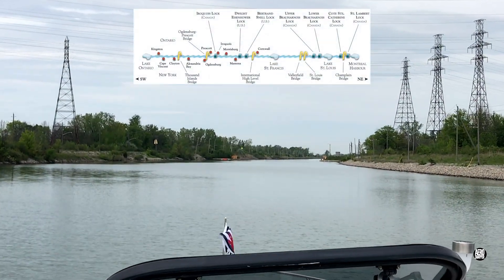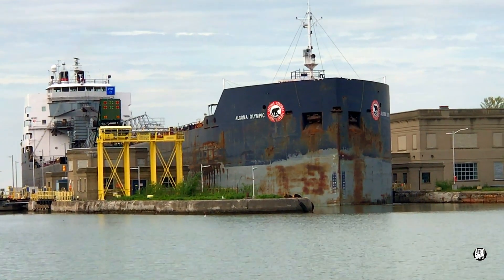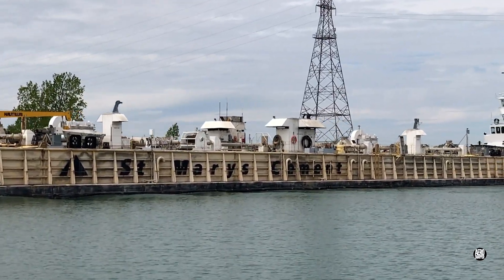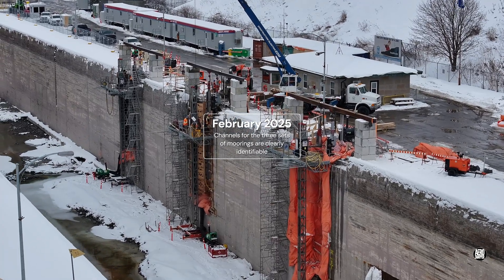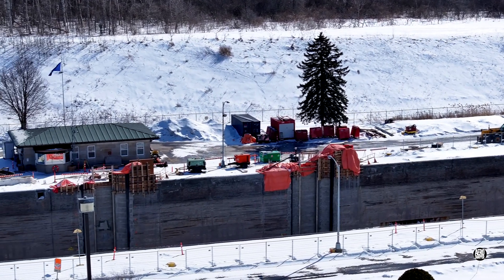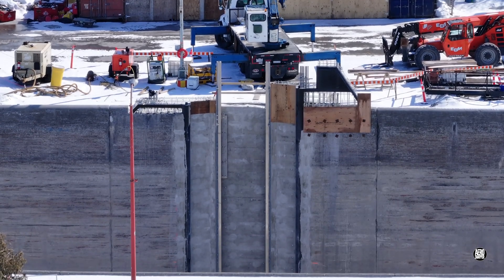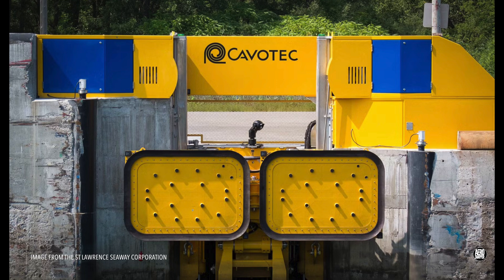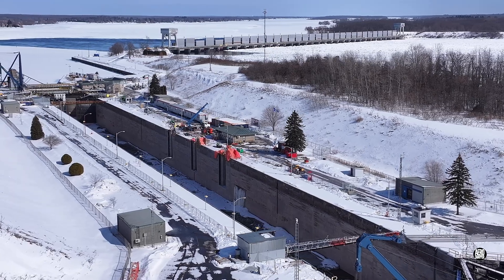Sucking up to Sailors - Installing Vacuum Mooring at Iroquois Lock 4K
March 2025 - Iroquois, Ontario   All but two of the fifteen locks on the St Lawrence Seaway system have had automated vacuum mooring systems installed.  In the closed season shortly coming to an end, the system is being installed at the control lock in Iroquois.  See how things have gone and what to expect in this short summary of work so far.